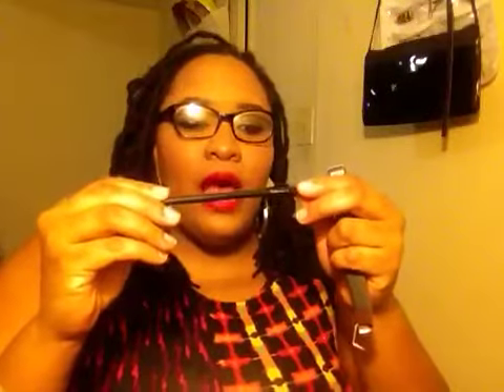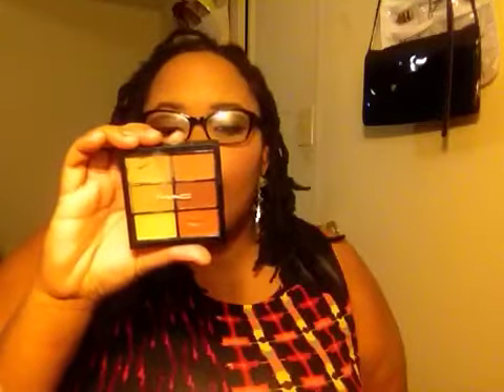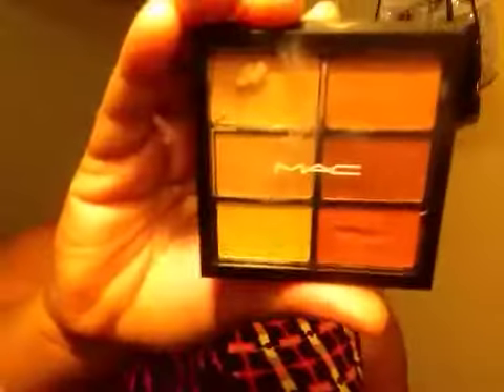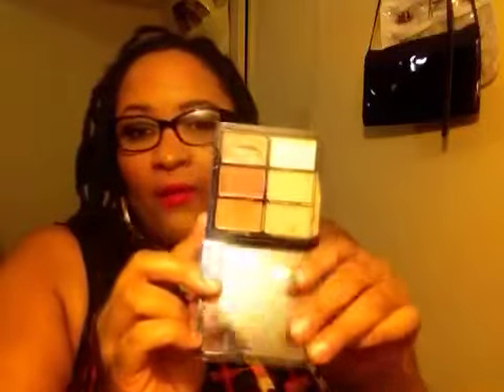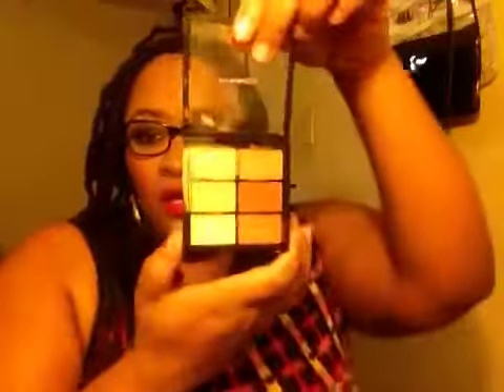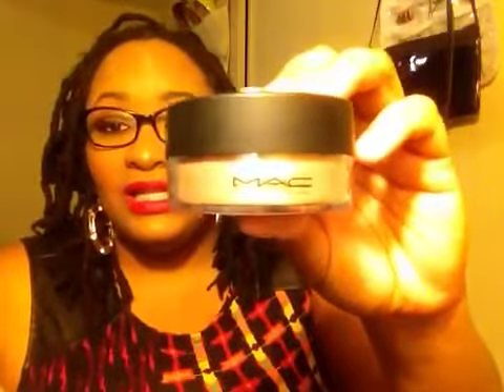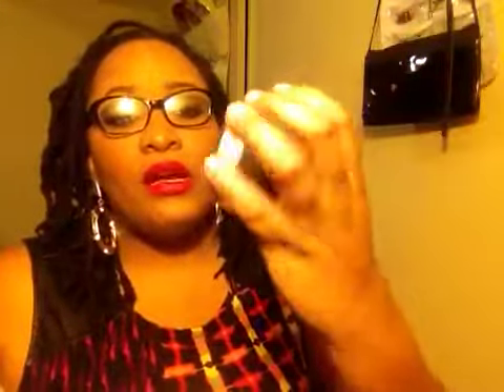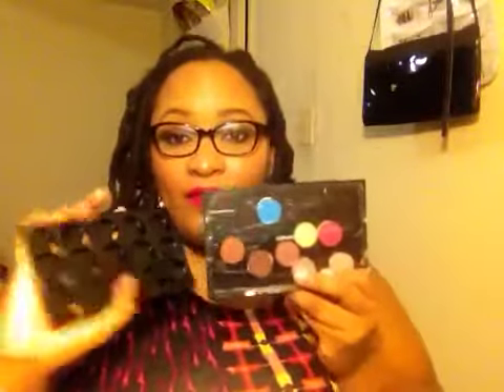MAC Haul Part 1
This an old video I forgot to post! I hope you enjoy